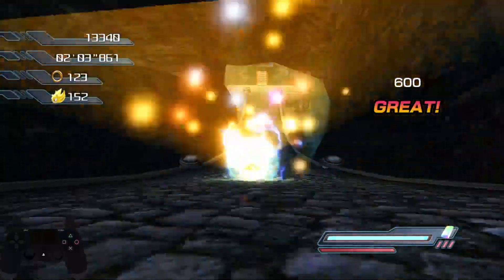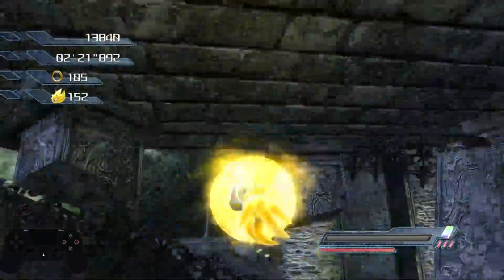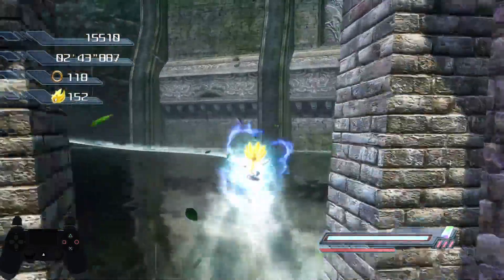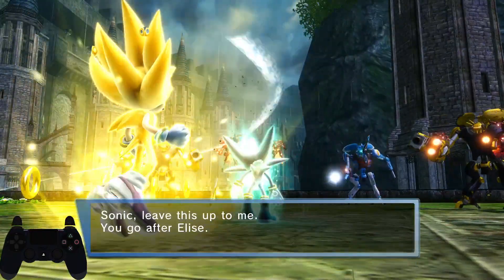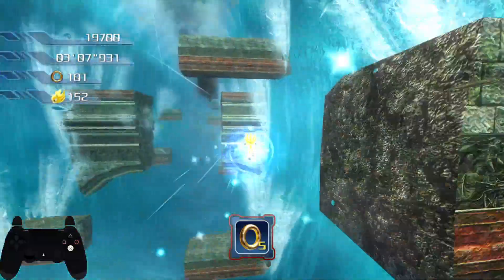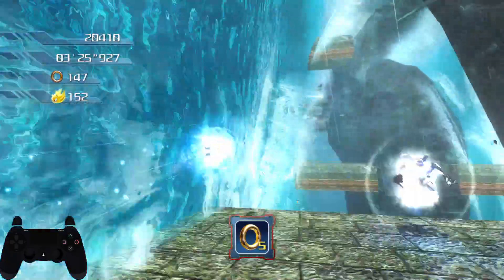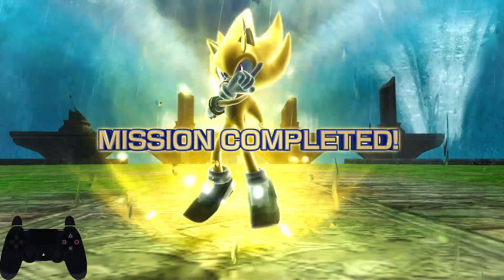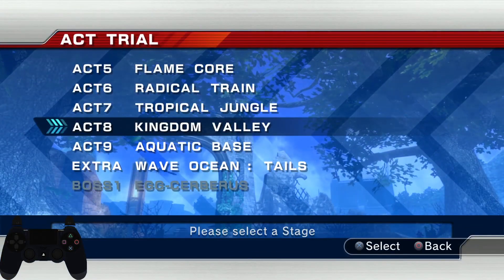Sonic P-06 Silver Update: Sub 3'40 Sonic Kingdom Valley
Just when you thought we could go any faster, we shave off almost another 10 seconds! Shoutout to Reverie. Their run showcased a skip with Silver that helped save a lot of time! Anyway, Saucy Super Sayian Hedgehog go brrrr. Enjoy this even more optimized run of Kingdom Valley!

I would highly recommend Sonic P-06 to anyone, so that download link is below as always:

Sonic P-06 is a Sonic fan game created by Chaos X and his development team. (Shoutouts to Beatz, GottaPlayFast, JeraCyclo Gaming, SonicPoX, & many more who also helped with the development of this project. Incredible work and thank you all!)

Hope you all enjoyed, and until next time, as always, keep on stayin' way past cool!